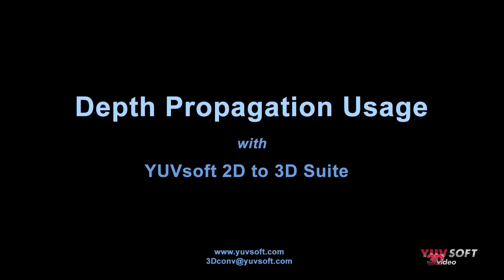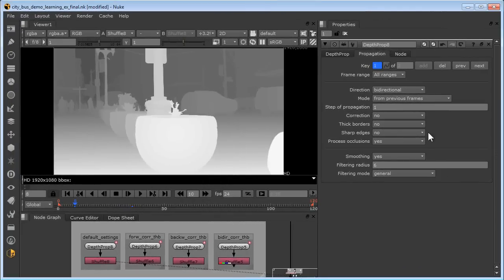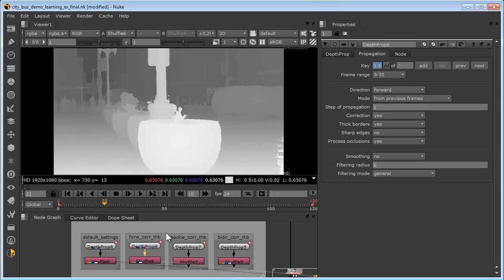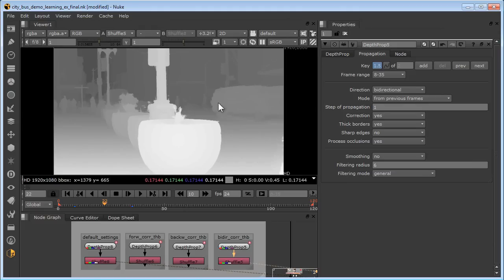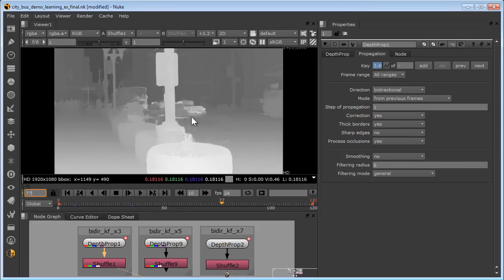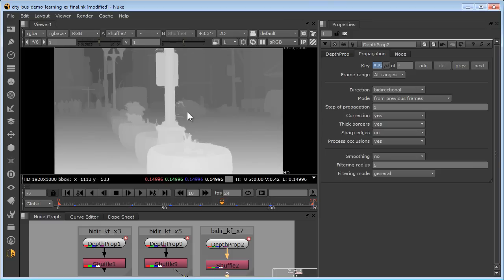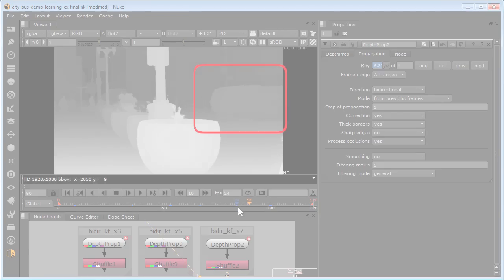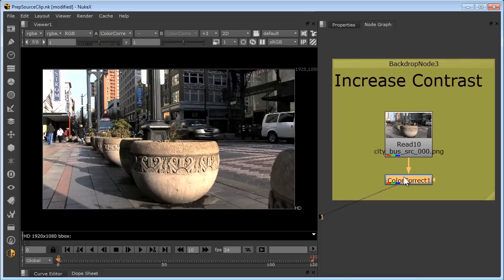2D to 3D Suite: Depth Propagation Usage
This tutorial covers the essentials of using Depth Propagation: tuning the most important options, selective usage of roto masks, source preparation. The implementation for The Foundry NUKE is used. The corresponding version for After Effects has the same functionality.